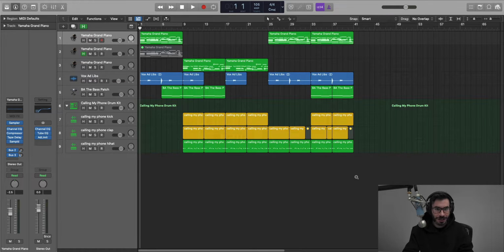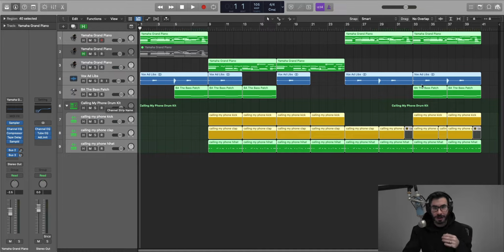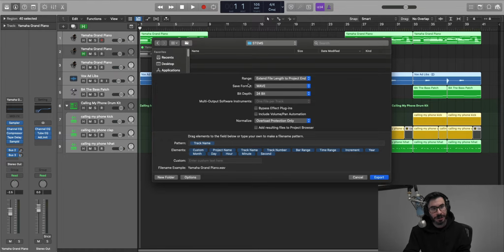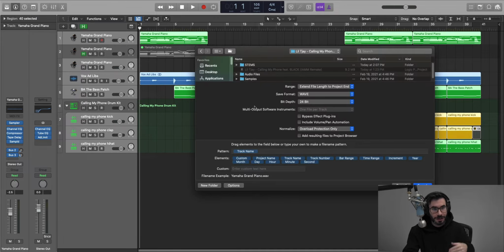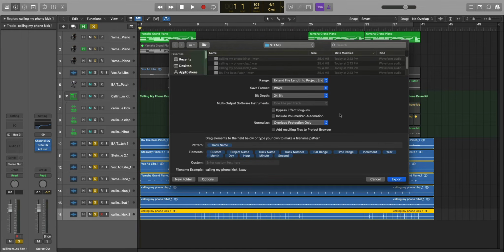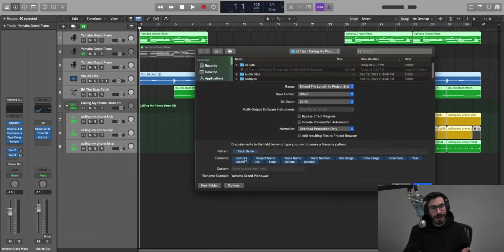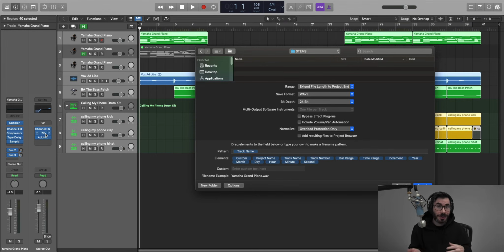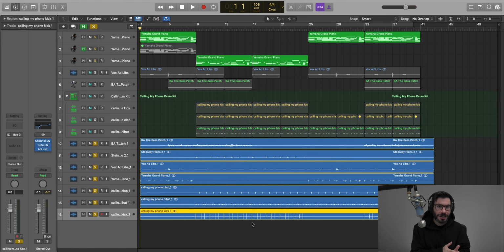The BEST Way to Send STEMS for Mixing | Exporting Tracks in Logic Pro